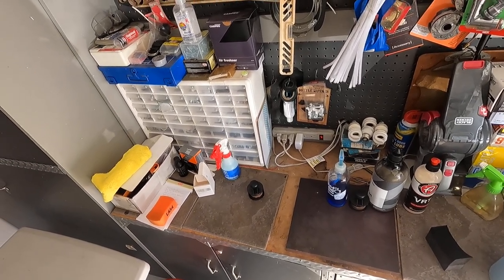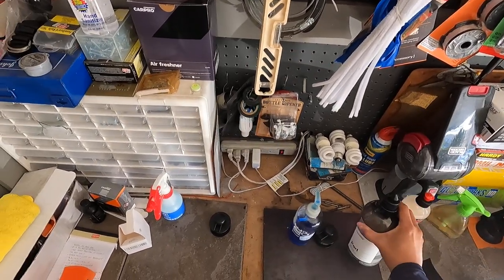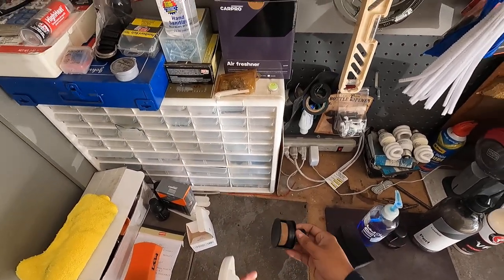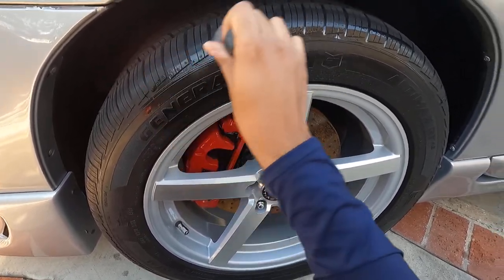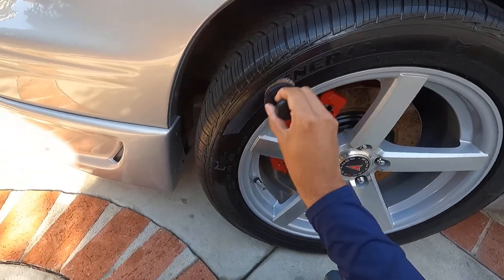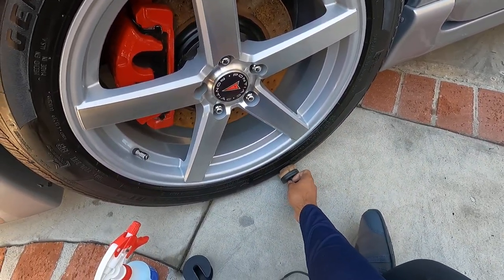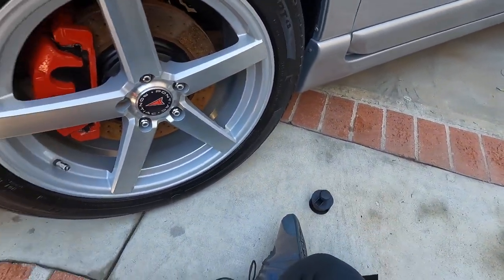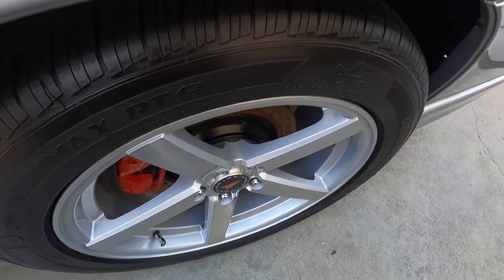Is this the best tire dressing applicator?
This style brush has been gaining some popularity in the UK as being the best tire dressing applicator.  I picked up a couple of them to test out.  I go over a demonstration of how to use it and go over the pros and cons of this style applicator.

Tire Dressing Style Brush

Alliexpress Search: Flat Round Portable Makeup Brush

Intro: (0:00)
Application: (2:32)
Outro: (8:08)